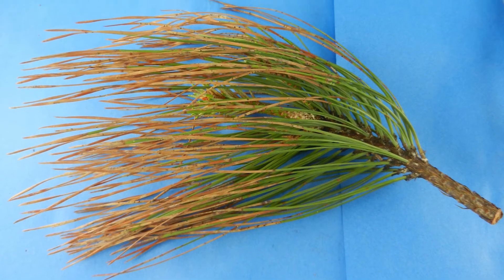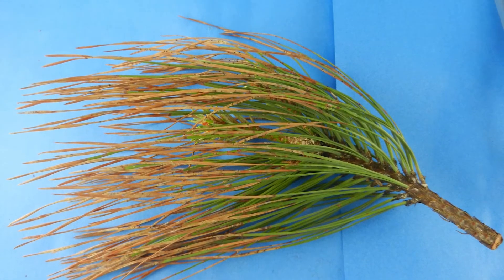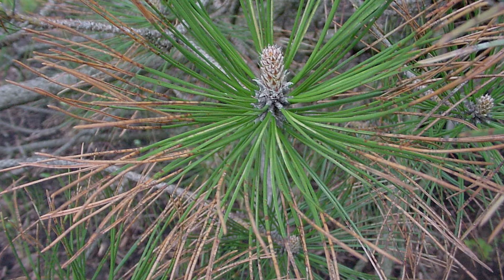what is Dothistroma Pine Needle Blight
What is Dothistroma Needle Blight?
Dothistroma Needle Blight causes needle spots, discoloration, and substantial needle loss in heavily infected areas. Austrian Pines are particularly susceptible, though the disease also attacks Mugo, Ponderosa, and perhaps other species of Pine.

What are the symptoms of Dothistroma Needle Blight?
The first symptom is scattered spots, varying in color from yellow to red. These appear in midsummer or fall, and later may turn brown. The tip of the needle beyond the spot then turns brown and dies, while the base remains green for a while.

How do you control Dothistroma Needle Blight?
Cultural treatment: When isolated cases of the disease are found, raking and removing fallen infected needles may help control the disease. Typically, however, this practice is impractical and relatively ineffective.

Chemical treatment: Some copper-containing fungicides registered for control of the disease are effective. Also, root feeding will help to increase health and fight the disease.